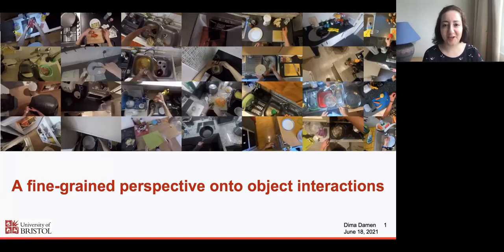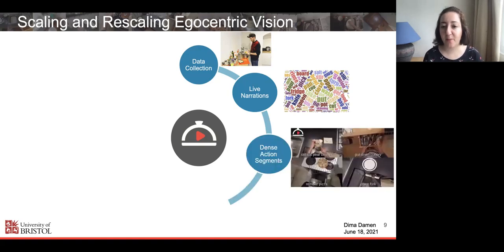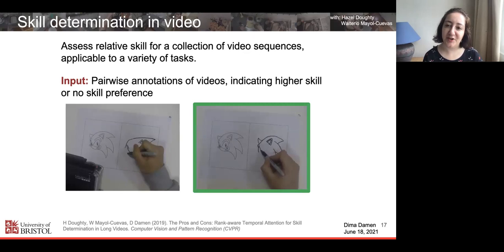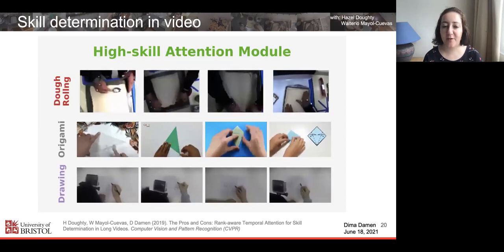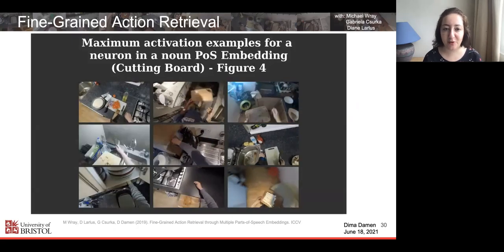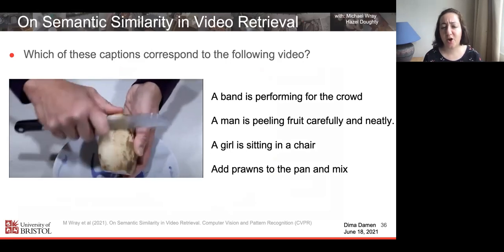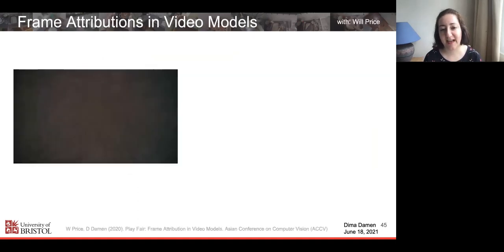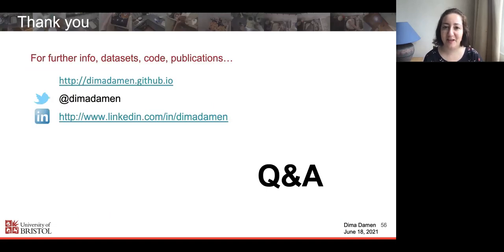FGVC8: Dima Damen - A Fine-Grained Perspective onto Object Interactions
Speaker:
Dima Damen, University of Bristol

Talk presented virtually at the 8th Workshop on Fine-Grained Visual Categorization (FGVC8) at CVPR 2021: